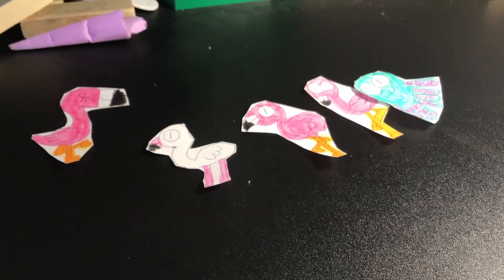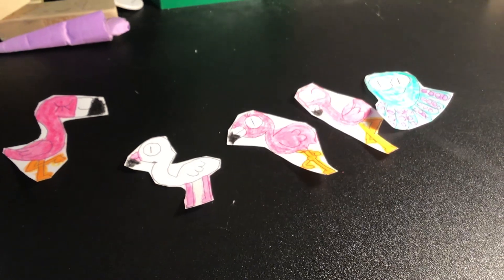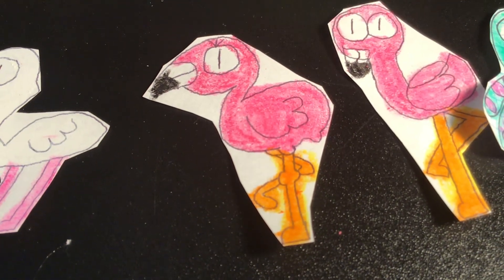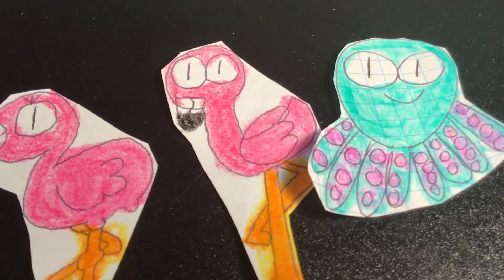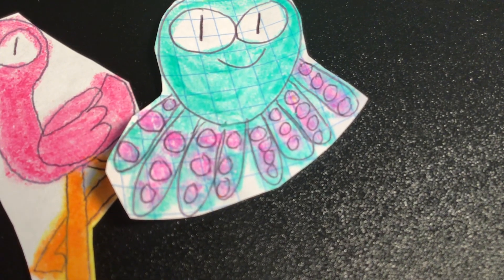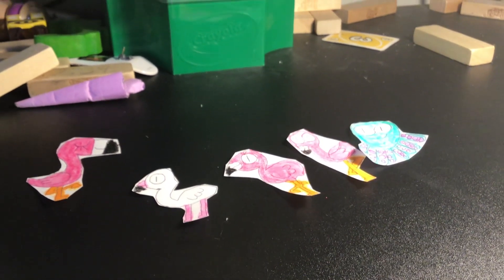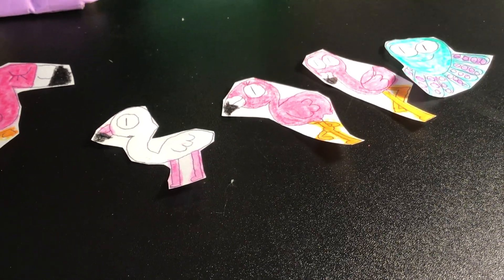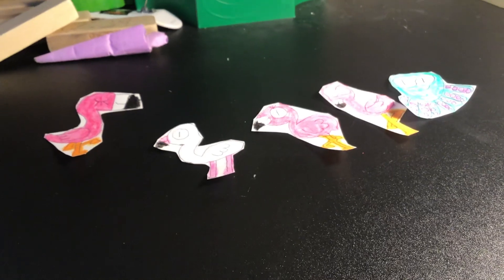Pia The Flamingo Cutouts